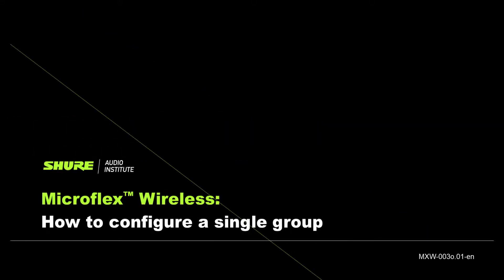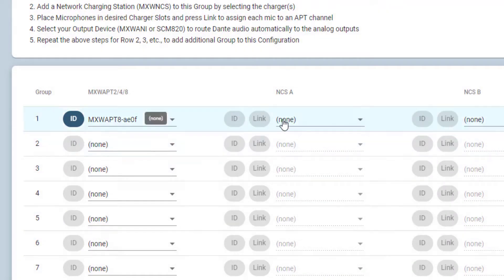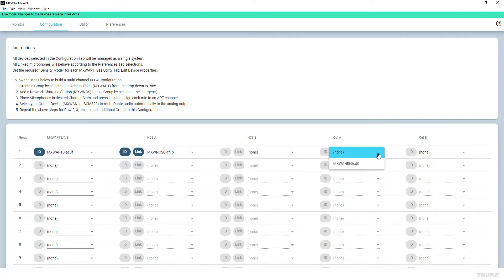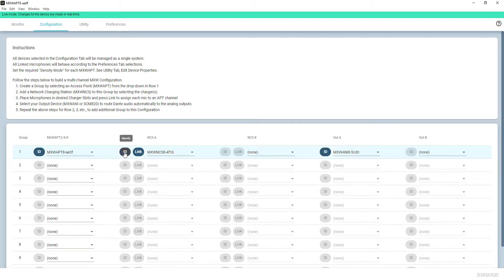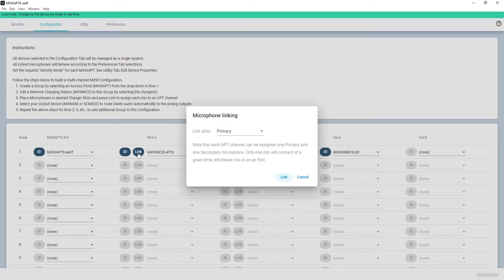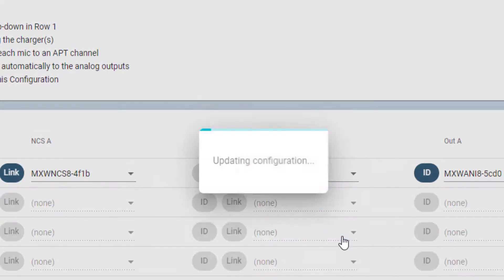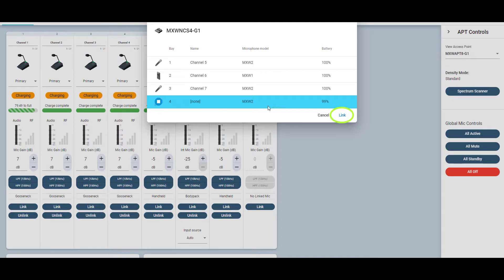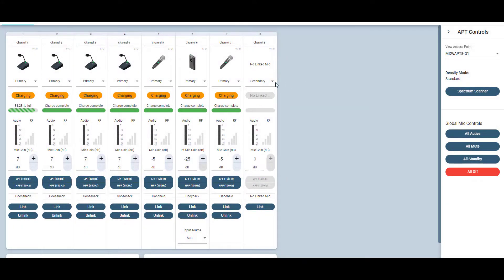Microflex Wireless Software (Part 1b): How to Configure a Single Group | Shure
This video walks through how to use Microflex Wireless Software to create a group and link components in the Microflex Wireless Microphone System.